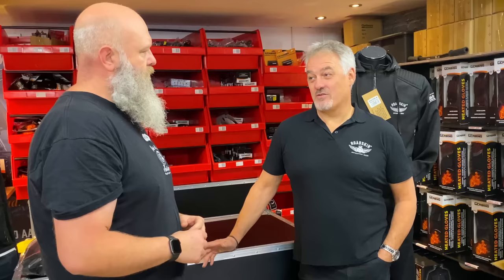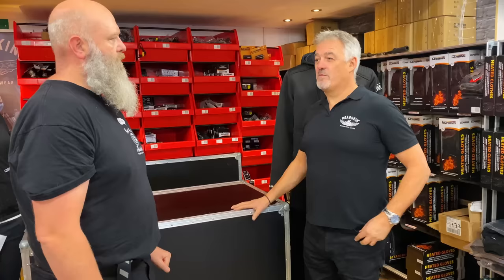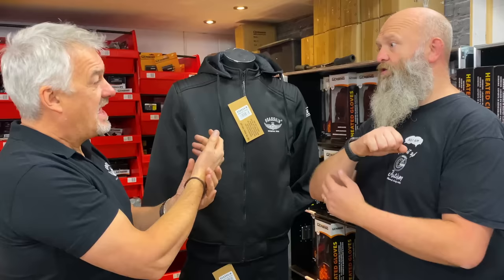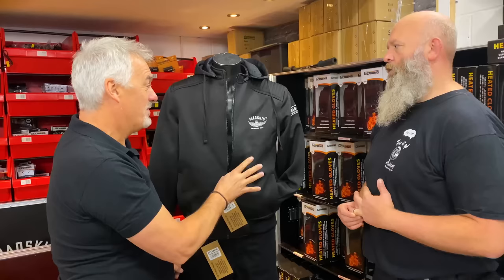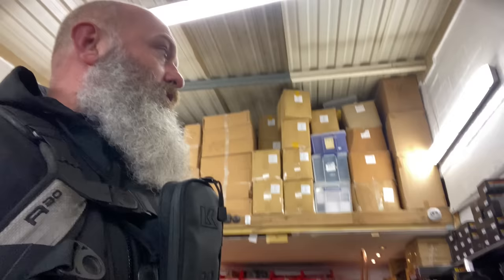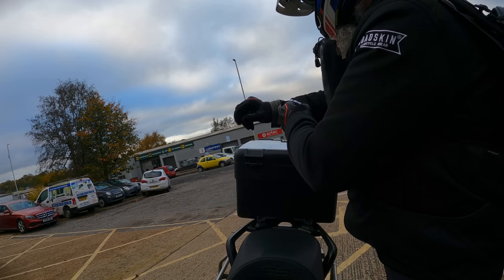Roadskin Motorcycle Hoodie: The Ultimate Protective Gear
Are you looking for a stylish and protective motorcycle gear that can keep you safe while riding on the road? Look no further than the Roadskin Motorcycle Hoodie! This innovative hoodie is made of abrasion-resistant material and comes with CE Level 2 armour to provide you with maximum protection.

- use code TEAPOTONE 💲

In this video, I visit Roadskin HQ and speak with owner Ian Wilson about their new Motorcycle Hoodie. I'll be putting the hoodie through it's paces in the year ahead, with trips to the Canaries, Spain and more, testing it's practicality, comfort, and maybe even its protection!

This isn't a paid vid - I was given the hoodie for free to test out and give my feedback.

🛒All My Gear I Use